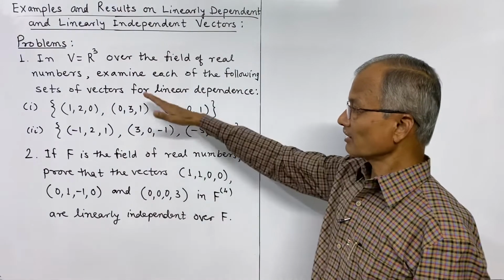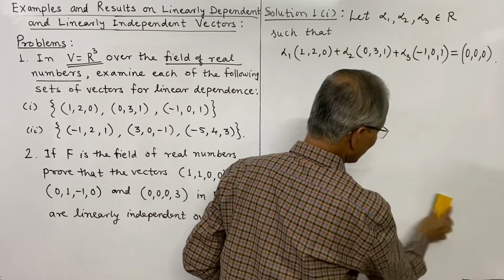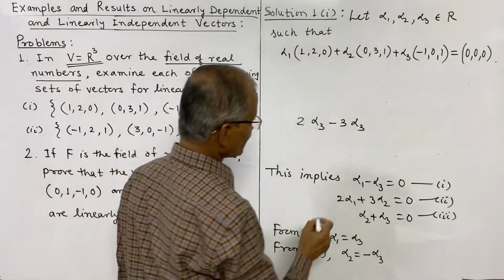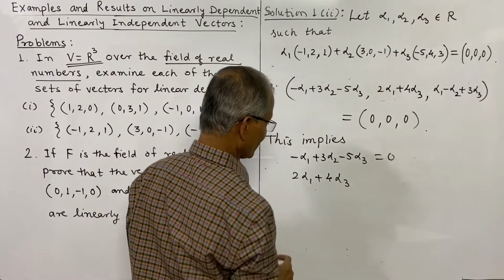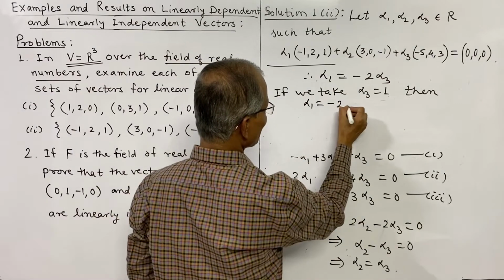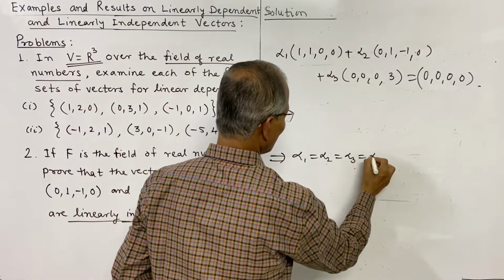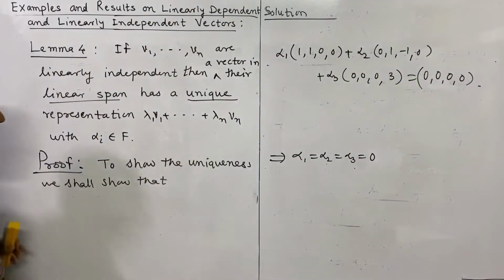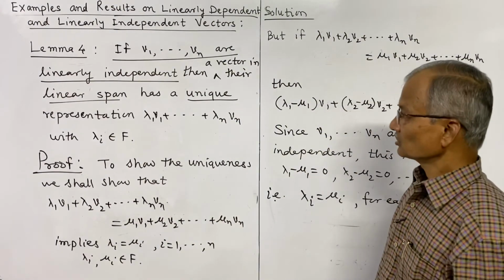Linear Algebra: Vector Spaces: Examples of Linearly Dependent and Independent Vectors. Lect. 5.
Linear Algebra: Vector Spaces: Examples of Linearly Dependent and Linearly Independent Vectors. A Lemma is also proved.